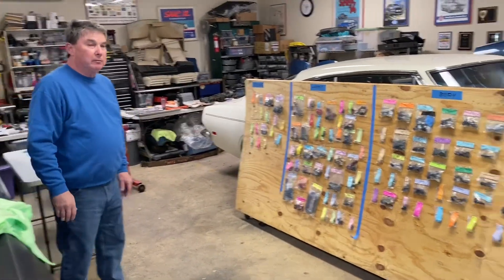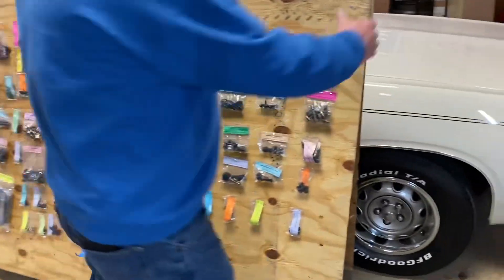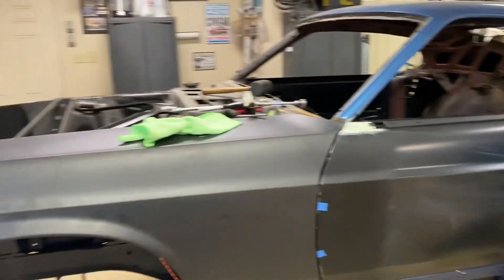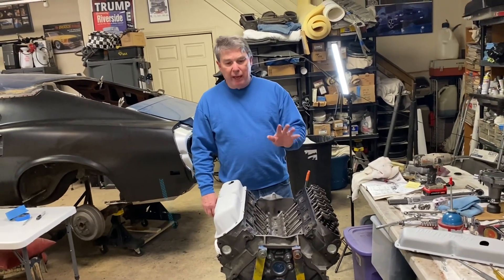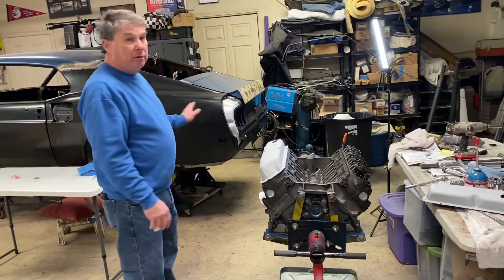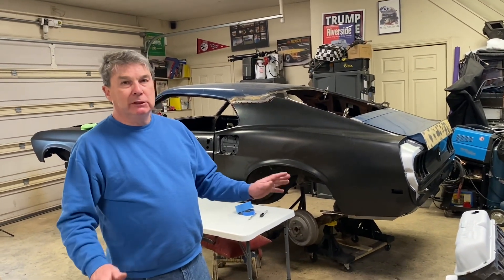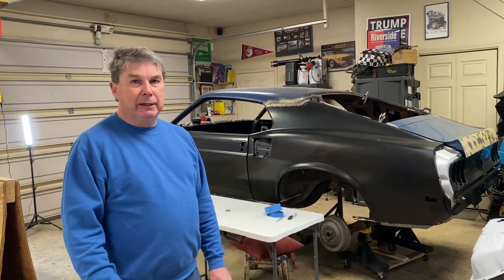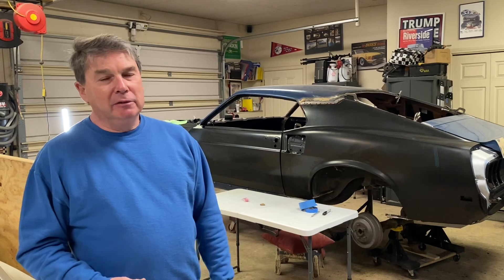1969 Mustang Restoration (Part 10)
1969 Mustang restoration
This 1969 has been in my wife’s family since 1970. It was owned and driven by her now 97 year old aunt.  We bought it from her grandson and brought it home for restoration. I have been restoring mainly Mustangs for 40 years.

M code, R speed, fastback, sports roof, 351 Windsor, auto, 351 four barrel, rebuild, engine, parts, Acapulco Blue, cutting, welding, evaluation